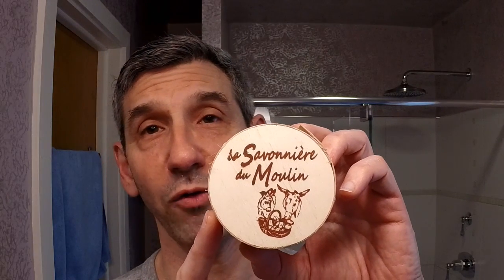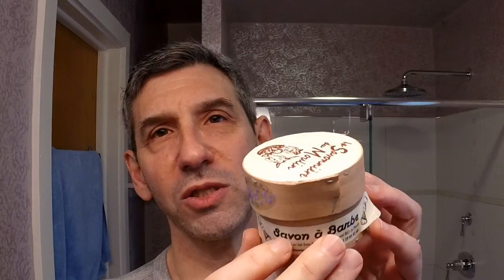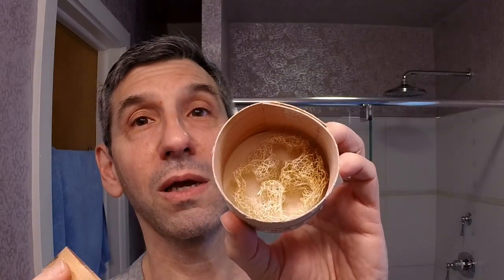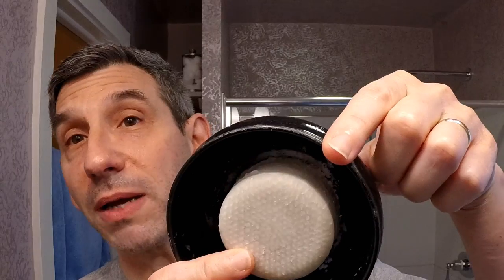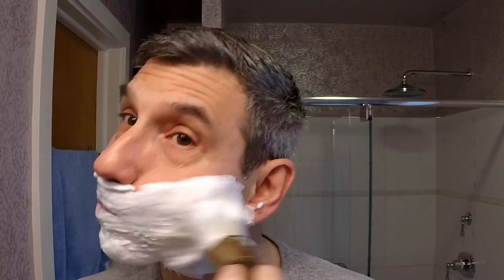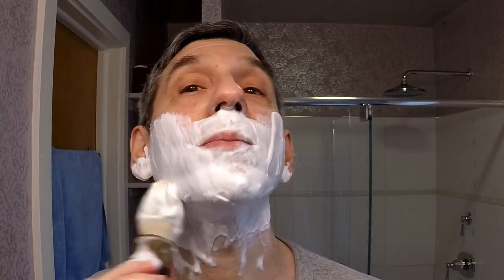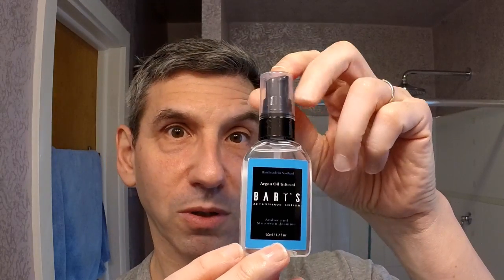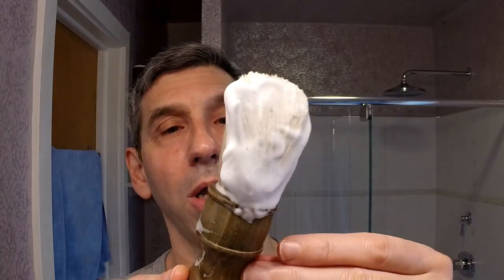La Savonnière du Moulin shave soap - Bart's Balms "Jasmine and Moroccan Amber" AS lotion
Today's shave: Another milk-based soap from France (30% donkey milk) that also includes honey, and a new aftershave lotion with argan oil.

*** Kit ***
* La Savonnière du Moulin donkey milk shave soap
* Bart's Balms "Jasmine and Moroccan Amber" aftershave lotion
* iKon X3 Slant with Wizamet Polsilver blade
* Rod Need lignum vitae boar brush